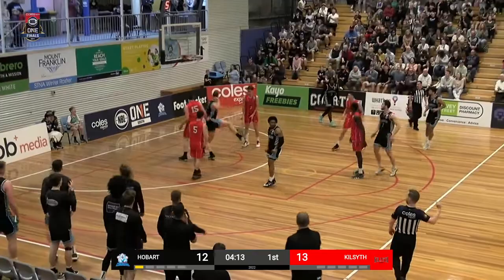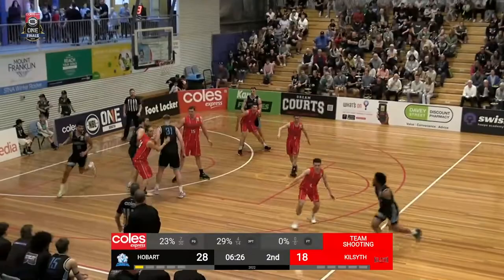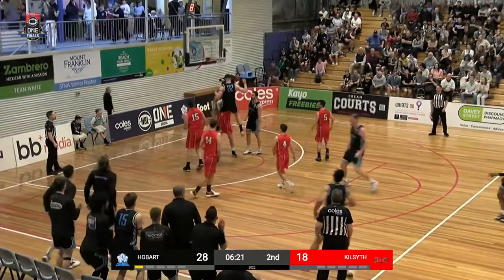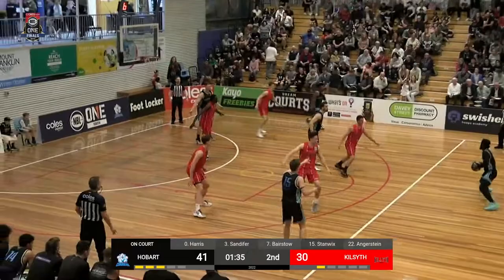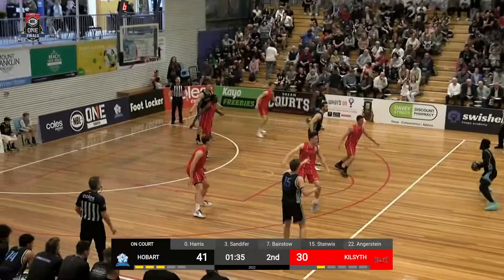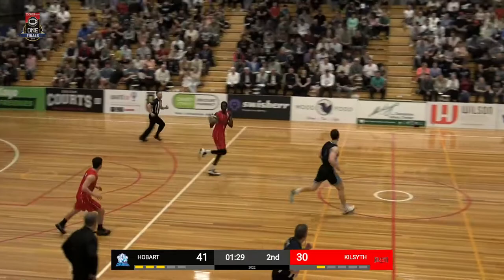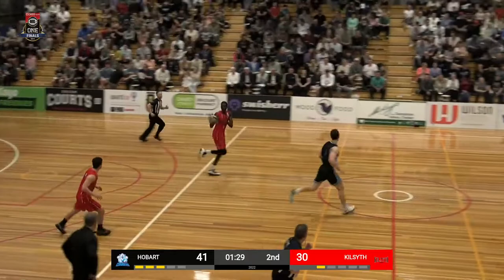Ole Angerstein Posts 13 points & 10 rebounds vs. Kilsyth Cobras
Ole Angerstein Posts 13 points & 10 rebounds vs. Kilsyth Cobras, 08/28/2022